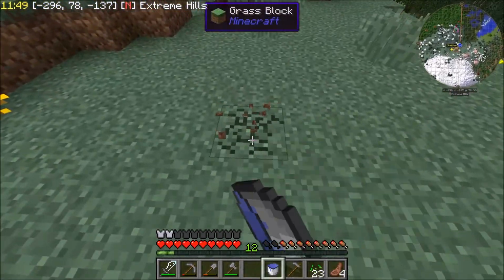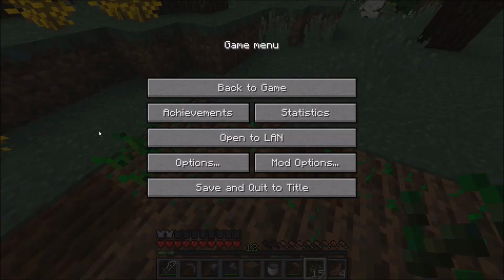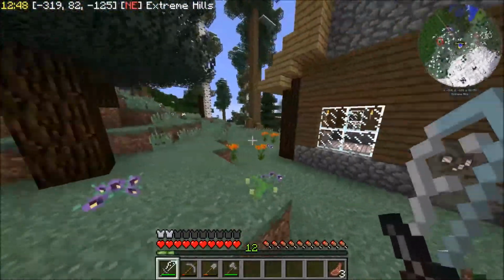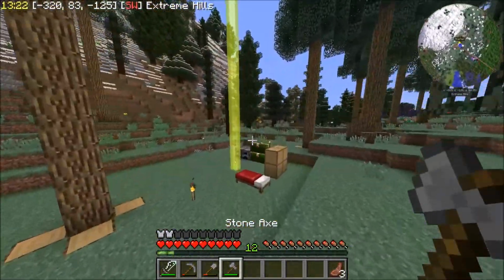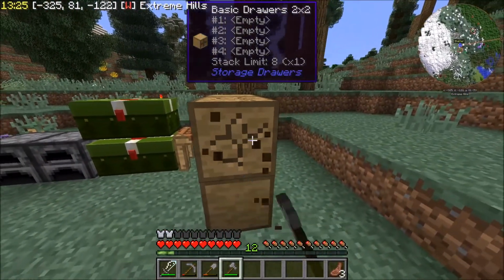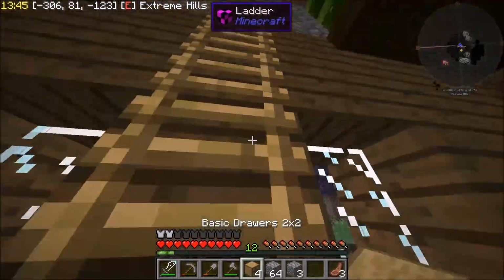BASIC STRUCTURE l Minecraft: Pioneers [Ep:02] (1.8.9 Modded Survival)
Watch as BrickBuilderMC builds a BASIC STRUCTURE in the Minecraft Pioneers 1.8 Modded Survival. He will attempt to create a lively world from nothing using the power of 100+ mods!

Minecraft: Pioneers Modlist:::
    Additional Banners - Expand your options. (by darkh4x)
    Adobe Blocks 2 (by The_Fireplace)
    Advanced Generators (by bdew)
    Alt-F4 (by VapourDrive)
    Archimedes' Ships Plus - Flying houses? Flying houses. (by darkevilmac)
    ArchitectureCraft (by gcewing)
    Aroma1997Core (by Aroma1997)
    Aura Cascade (by pixlepix)
    Automagy (by Tuhljin)
    Backlytra (by Aesen)
    BdLib (by bdew)
    BetterAchievements (by Way2muchnoise)
    Biomes O' Plenty (by Glitchfiend)
    Blood Magic (by WayofTime)
    Bookshelf (by darkh4x)
    Bookshelf API Library (by TeamBRModding)
    Botania Unofficial (by williewillus)
    Buildcraft (by CovertJaguar)
    Buildcraft Compat (by buildcraftchildsplay)
    Building Bricks (by Hea3veN)
    Caterpillar (by codegreen)
    Chameleon (by jaquadro)
    Chisels & Bits (by AlgorithmX2)
    Chisels & Bytes (by Belgabor)
    CloudMaster (by CovertJaguar)
    Correlated Potentialistics (by Aesen)
    Crafting Slabs (by shadowfactsmc)
    Crafting Tweaks (by Blay09)
    CraftingCraft (by Blay09)
    CraftingTweaks Addons (by Blay09)
    CraftTweaker (by jaredlll08)
    Custom Main Menu (by lumien231)
    Dark Utilities (by darkh4x)
    Deep Resonance (by McJty)
    Default Options (by Blay09)
    EiraIRC (by Blay09)
    EiraMoticons (by Blay09)
    ElecCore | Rendering Library (by Elec332)
    Ender-Rift (by gigaherz)
    EnderTanks (by ShetiPhian)
    Enderthing (by gigaherz)
    Extend-A-Hand (by Arcfalt)
    Extra Bit Manipulation (by MolecularPhylo)
    Extra Utilities (by RWTema)
    Fast Leaf Decay (by lumien231)
    FFS - Fancy Fluid Storage (by Lordmau5)
    Flat Colored Blocks (by AlgorithmX2)
    Foundry (by EXTER7)
    FTB Utilities (by FTB)
    FTBLib (by FTB)
    Gear Swapper (by McJty)
    Glass Shards (by ljfa)
    Hammerz (by VapourDrive)
    Ice Shards (by ljfa)
    Industrial Craft (by sfPlayer)
    InGame Info XML (by Lunatrius)
    Intangible (by Emoniph)
    Inventory Tweaks (by Kobata)
    Iron Chests (by progwml6)
    JEIAddons (by mezz)
    Just Enough Resources (JER) (by Way2muchnoise)
    JustEnoughTooltips (by superckl)
    Light Level Overlay Reloaded (by oldjunyi)
    LunatriusCore (by Lunatrius)
    Mantle (by mDiyo)
    McJtyLib (by McJty)
    MCMultiPart (by amadornes)
    Meme In A Bottle (by mrbysco)
    MmmMmmMmmMmm (by bonusboni)
    MoarSigns (by Gory_Moon)
    Morpheus (by quetzi)
    Mouse Tweaks (by YaLTeR97)
    MovingWorld (by darkevilmac)
    MrCrayfish's Furniture Mod (by Mr_Crayfish)
    Neat (by Vazkii)
    NeoTech (by TeamBRModding)
    NetherPortalFix (by Blay09)
    NoNausea (by lumien231)
    Not Enough Wands (by romelo333)
    OpenComputers (by Kethtar)
    Paint This! (by pau101)
    Ping (by dmillerw)
    Practicalities (by jotato)
    Psi (by Vazkii)
    QuantumFlux (by jotato)
    Random Things (by lumien231)
    Realistic Terrain Generation (by WhichOnesPink)
    Redstone Paste (by FyberOptic)
    Reliquary v1.3 (by P3pp3rF1y)
    Resource Loader (by lumien231)
    ResourcefulCrops (by TehNut)
    RFTools (by McJty)
    RFTools Dimensions (by McJty)
    Roguelike Dungeons (by Greymerk)
    SG Craft (by gcewing)
    ShadowMC (by shadowfactsmc)
    ShetiPhianCore (by ShetiPhian)
    Similsax Transtructors (by Vorquel)
    SimpleGraves (by TehNut)
    SimpleHarvest (by TehNut)
    SimpleLabels (by insaneau)
    Soul Shards: The Old Ways (by SgtPunishment)
    Storage Drawers (by jaquadro)
    Storage Network (by MrRiegel)
    Substratum (by EXTER7)
    Thaumcraft (by azanor)
    Thaumic Infusion (by Th3DrunkenMafia)
    Tinkers Construct (by mDiyo)
    TIS-3D (by Kethtar)
    TrashSlot (by Blay09)
    Uncomplication (by Aroma1997)
    Underp Hangables (by masa_)
    Unity (by theCyanideX)
    Waila (by ProfMobius)
    Wawla - What Are We Looking At (by darkh4x)
    Wither Charging Fix (by thor12022)

About Us:
Cast Central is a family-friendly youtube channel designed to bring quality content for everyone to enjoy! We love to make content consisting of many games. The Channel has 3 members, BrickBuilder2014, Gymnast542, and BrickWiz. Watch as we show off our gaming talent!